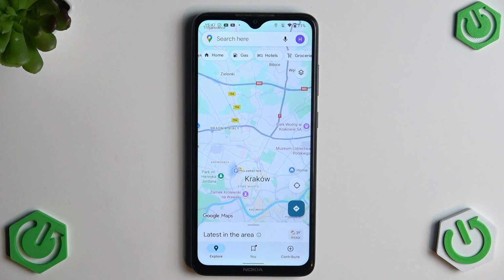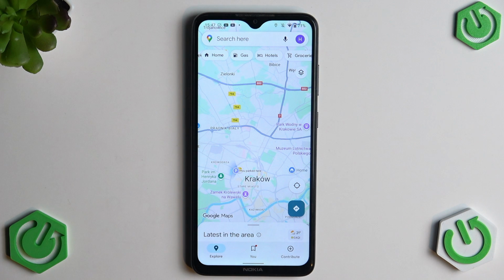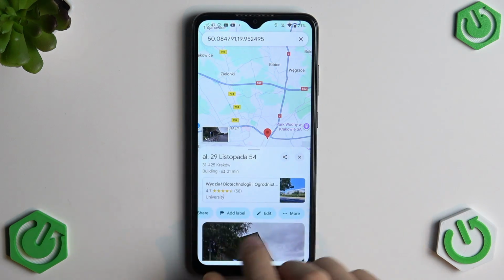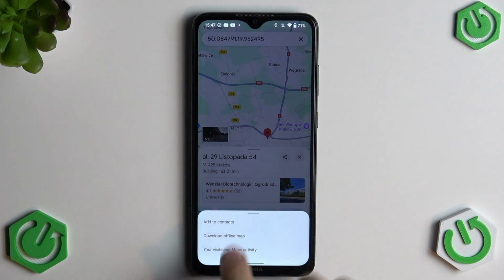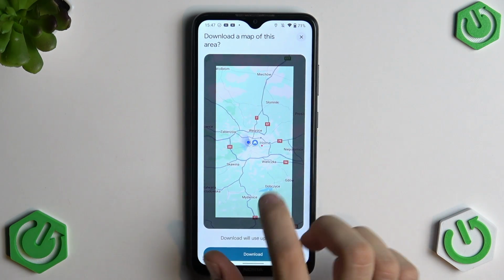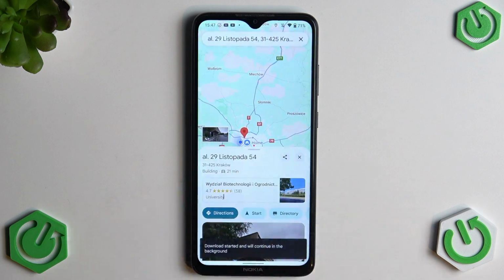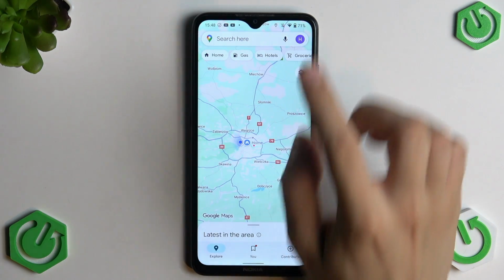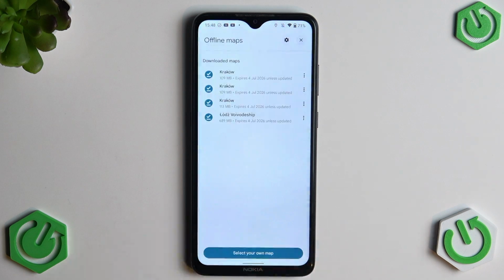How To Save A Map In Google Maps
If you want to access maps without an internet connection, saving a map in the Google Maps app is a great solution. In this video, we show you step-by-step how to save a map in Google Maps on your phone. You’ll learn how to select the area you want, download it for offline use, and easily find your saved maps later. This method works on both Android and iOS devices, making it perfect for travel, navigation, or when you have limited data. Follow along to make sure you always have your maps available, even when you’re offline.

How to save a map in Google Maps app?
How to download offline maps in Google Maps on Android or iPhone?
Where can I find my saved maps in Google Maps?

0:00 Introduction
0:07 Open Google Maps and select area
0:18 Hold and scroll to choose map section
0:23 Tap More and select Download
0:32 Start downloading the map
0:42 How to access saved offline maps
0:51 Tips for faster downloads
0:58 Conclusion